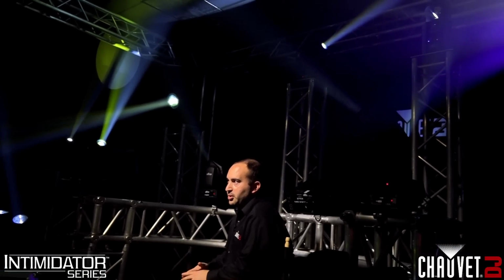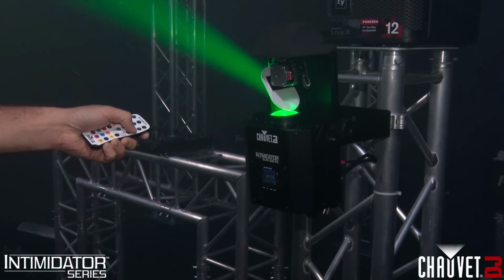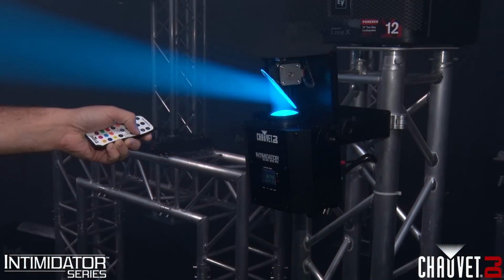CHAUVET DJ: The Intimidator Story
In this special video presentation, CHAUVET DJ Senior Product Manager Allan Reiss shares his insights on some of the things that go into the development of the company's flagship series of moving head fixtures - made for DJs by DJs.  Learn why Intimidators are not only the market leader in moving head lights, but also why they are so important to the entertainment industry in general. Also check out the Gig Lab episode "The Intimidator Museum" for a behind-the-scenes look at the set up for this video

Intimidator.  Moving Lights.  Moving People.